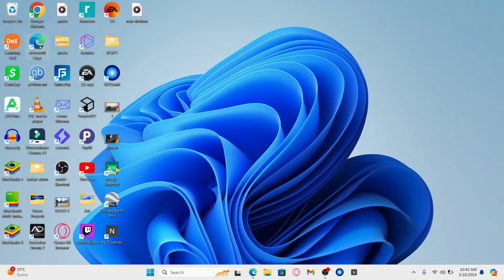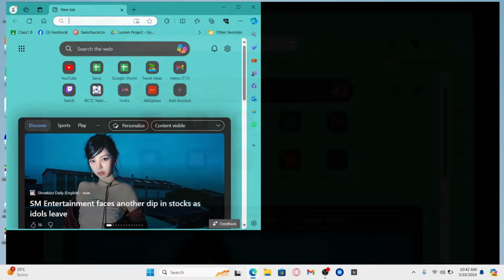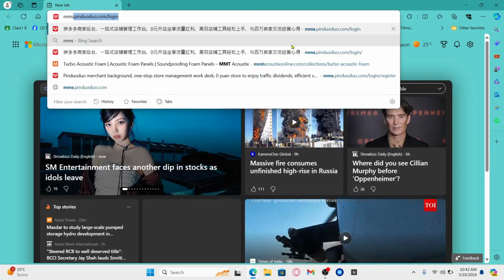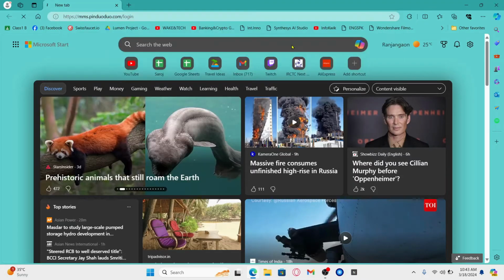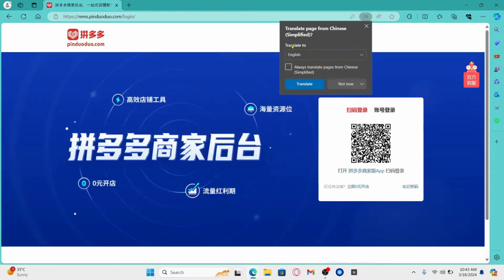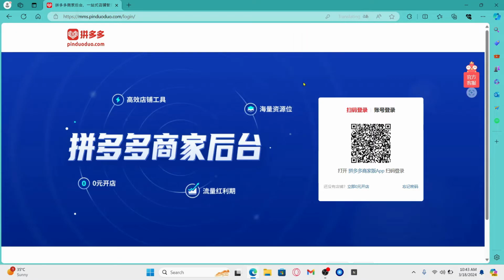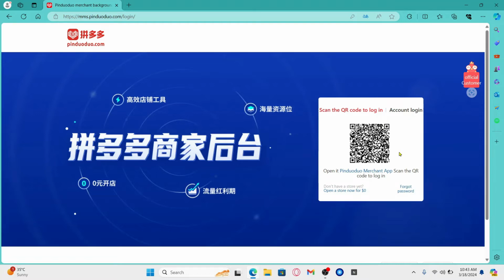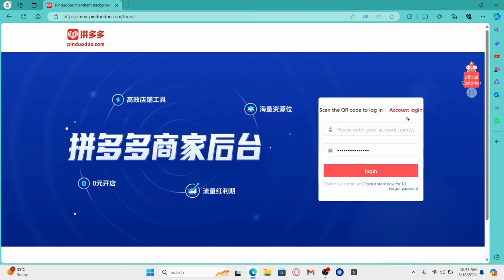How to Login to Your Existing Account on Pinduoduo? Sign in to Existing Account on Pinduoduo 2024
Are you struggling to log in to your existing Pinduoduo account? Don't worry, we've got you covered! In this comprehensive tutorial, we'll walk you through the simple steps to access your account hassle-free.